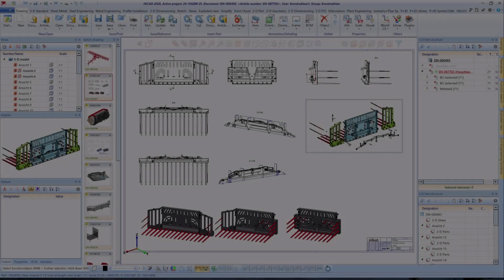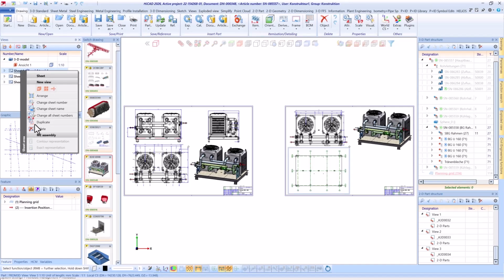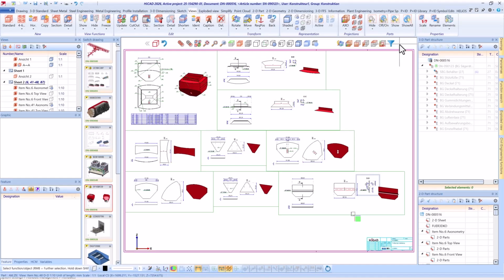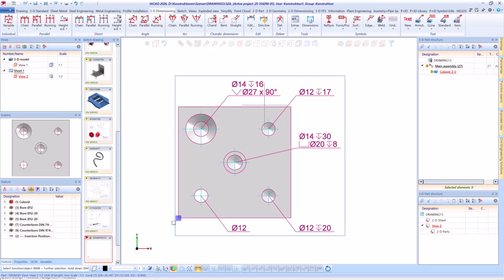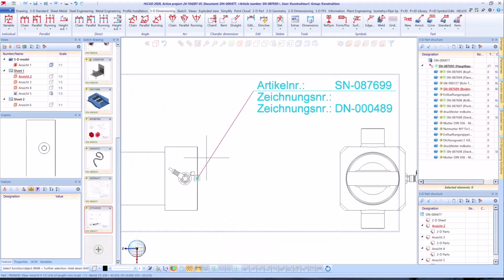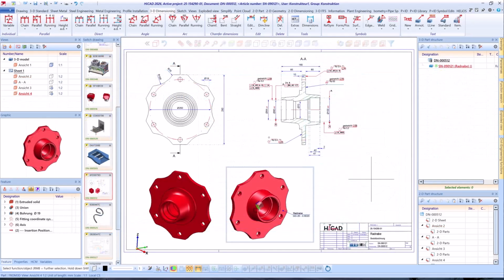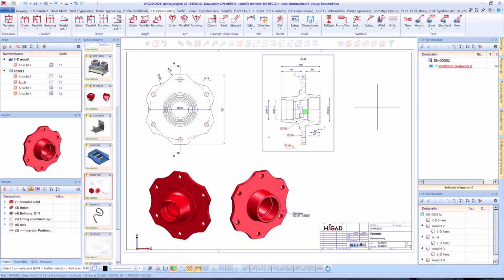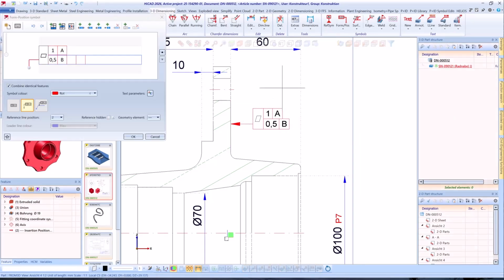HiCAD 2026 | Nouveautés pour détailler les dessins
(Vidéo en anglais) HiCAD 2026 permet désormais de copier des feuilles de dessin entières et d’actualiser tous les types de vues à l'aide d'un bouton. Pour les vues, il est possible de définir et d'afficher des états différents pour l’affichage des éléments. Enfin, il existe une fonction de suppression universelle des objets d'annotation ainsi qu'un nouveau type de cotation pour les cotes.